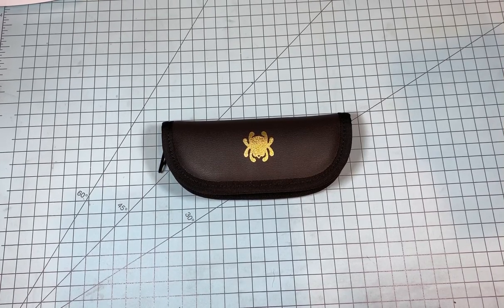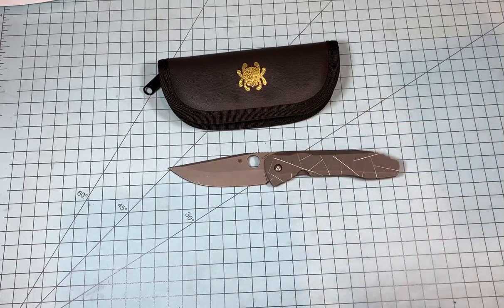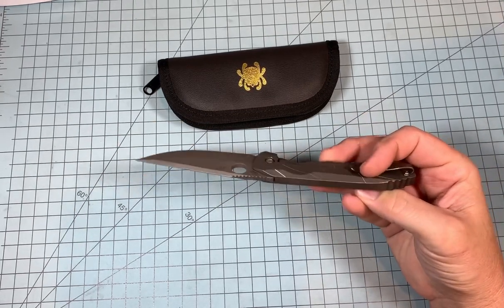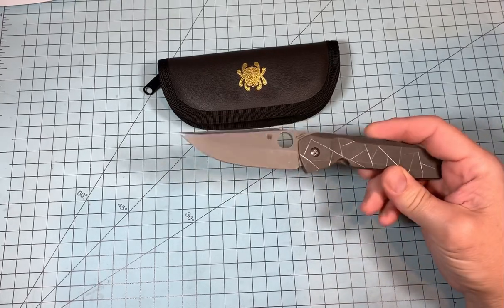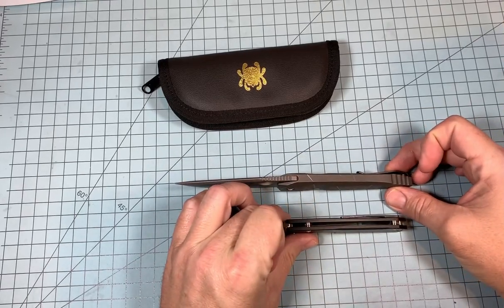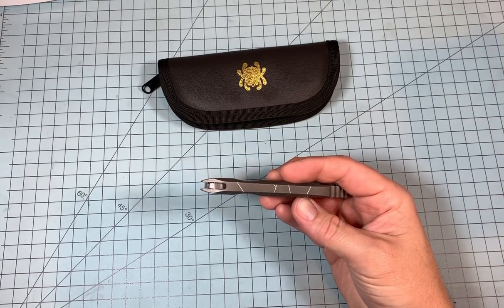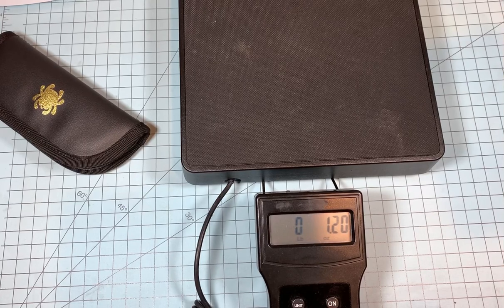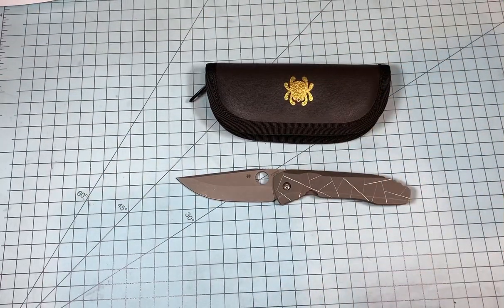Spyderco Nirvana Review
Spyderco Nirvana